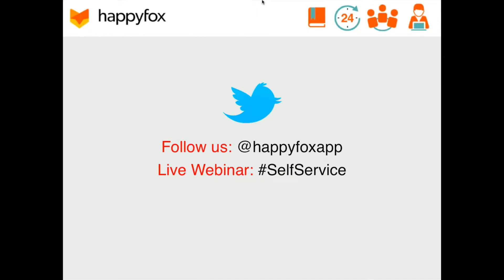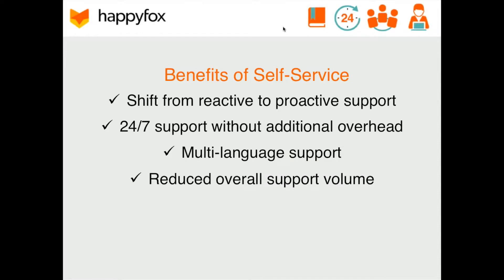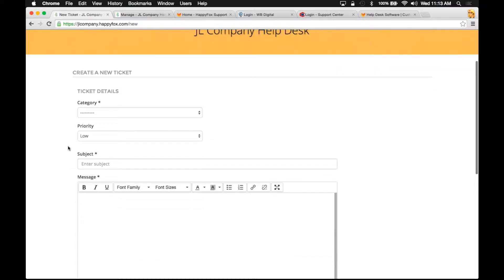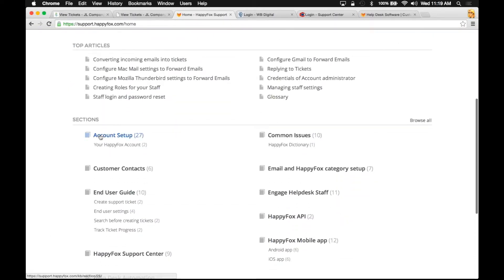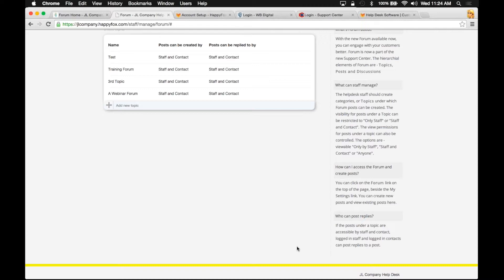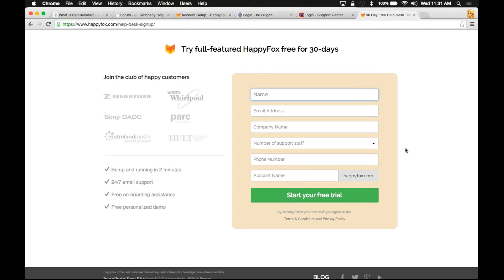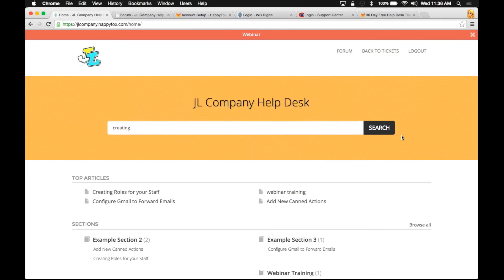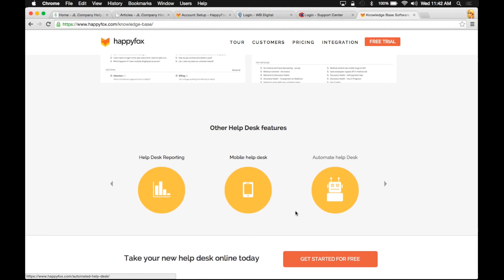Strengthen your Support with Self-Service - HappyFox Webinar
About the webinar:
Nowadays, customers want instant gratification. They are no longer ready to call or email support teams and wait for a resolution. The perfect solution to this quandary is a robust and efficient self-service system, which empowers customers to find resolutions to their issues through a robust knowledge base system and by allowing cross-customer interaction.

This webinar shows how companies can improve the speed of customer service while simultaneously reducing incoming ticket volume and improving customer satisfaction.

Key Takeaways:
1. Rethink customer support - Reactive to Proactive.
2. Faster resolution of support queries and reduce the volume of incoming tickets.
3. Cut support costs.
4. Increase customer engagement and gain insightful feedback.

Learn About:
1. Building and managing a Knowledge base and FAQ system.
2. Setting up a personalised customer portal.
3. Maintaining a customer community forum.

HappyFox:
HappyFox is a help desk ticketing system that helps business deliver customer support. Using HappyFox help desk software, provide awesome customer support through different channels such as Email, Web, Chat, Phone and Social Media. Take advantage of self-service feature and make your help desk available to your customer 24x7.